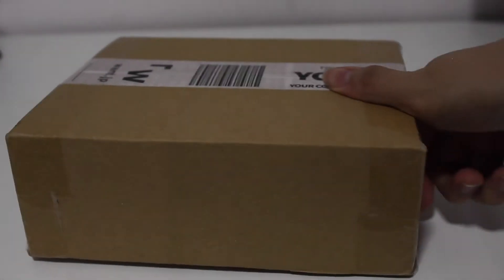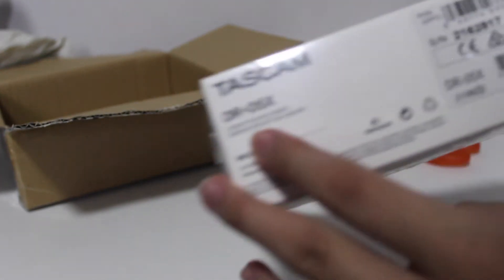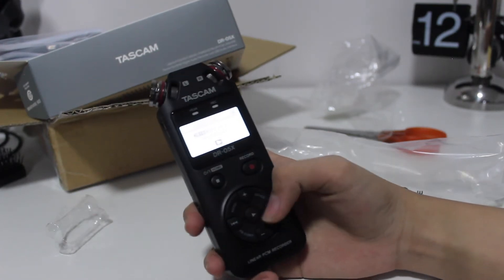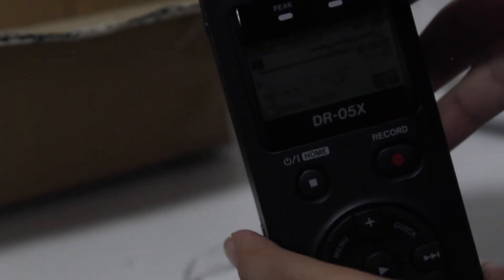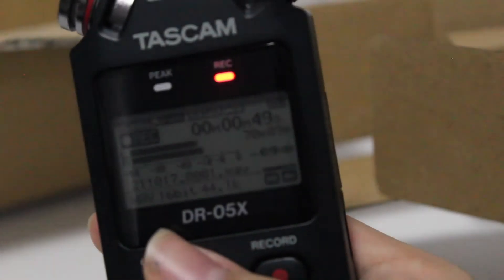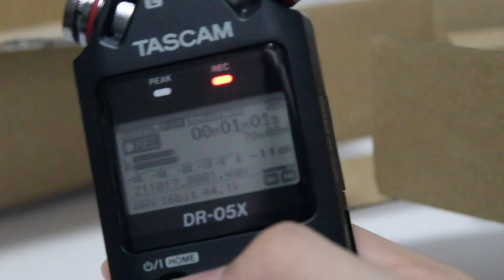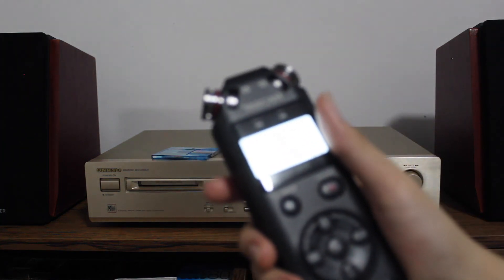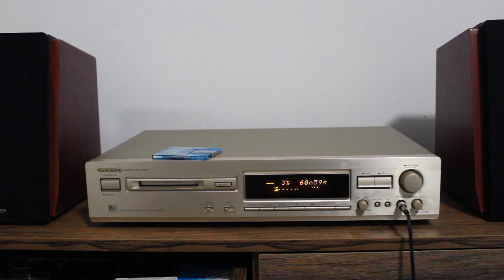Tascam DR-05X Unboxing and Review: One of the Best?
In this video, I review the Tascam DR-05X PCM Recorder. This can be used as a standalone field recorder or as a USB audio interface. It's a great machine, and I highly recommend it. It even has rubber feet on the bottom, and you can place it on a tripod for extra stability. Anyway, I hope you consider getting it, and I hope you like the video :)

Chapters
00:00 Introduction
00:29 Unboxing
04:59 First Impressions and Initial Tests
13:03 Audio Tests
16:59 Final Thoughts and Conclusion